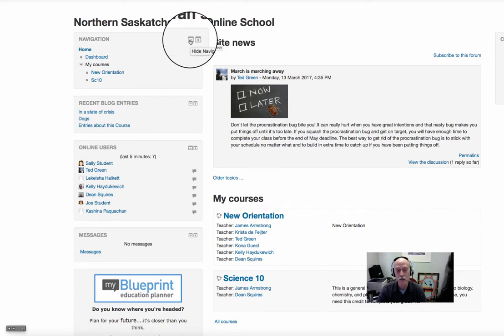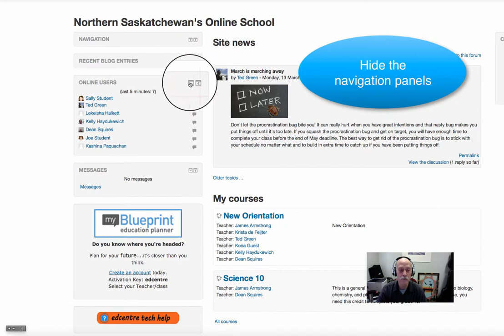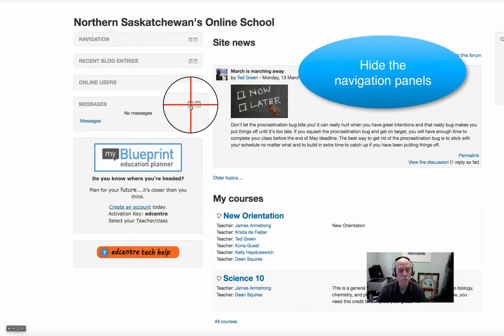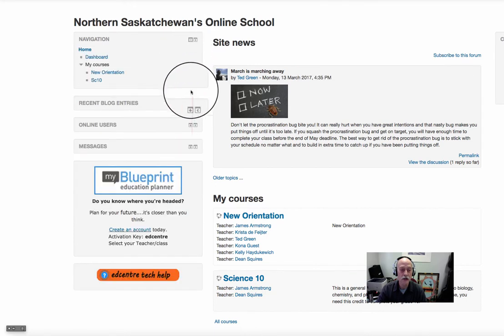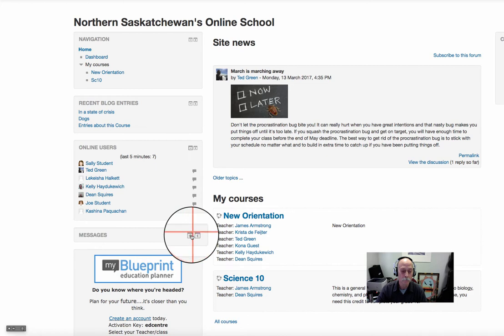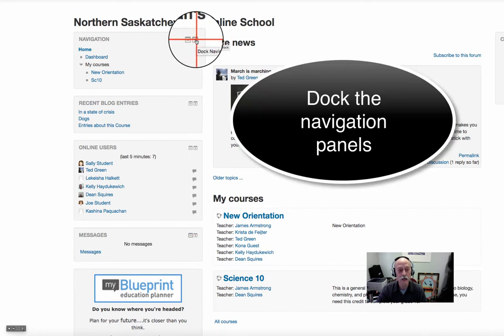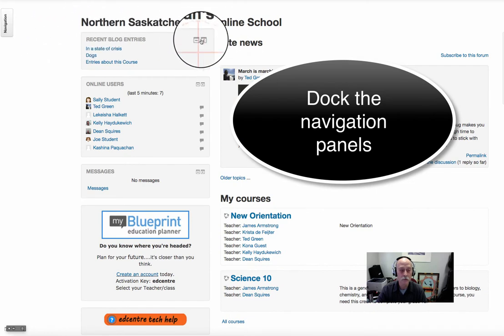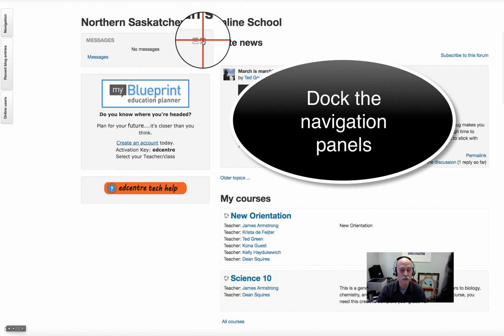Hide or Dock Navigation Blocks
Reduce desktop clutter in Moodle